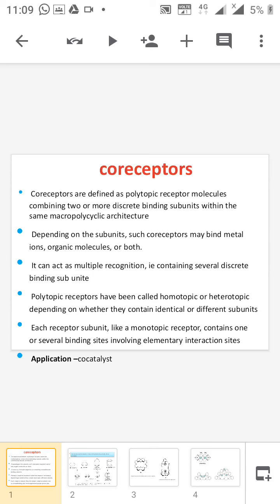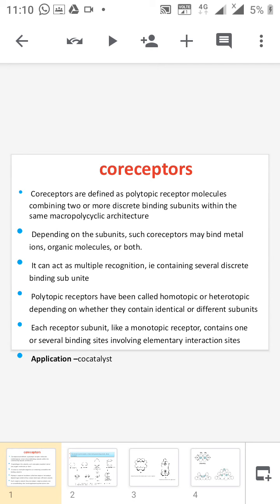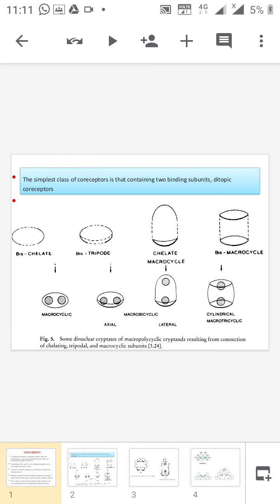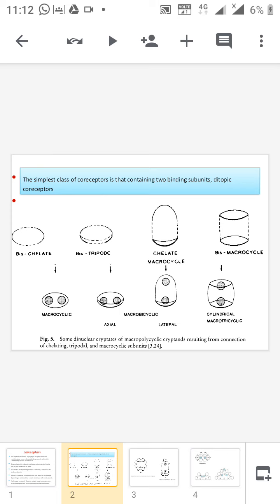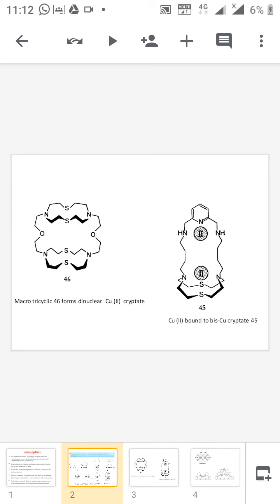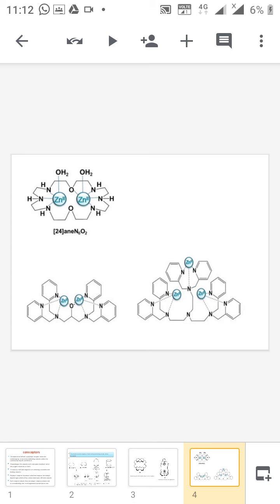Coreceptors in supramolecular chemistry